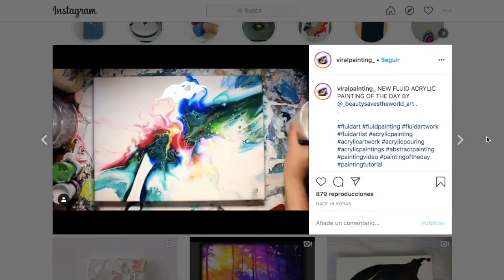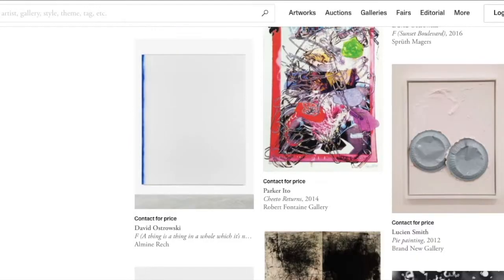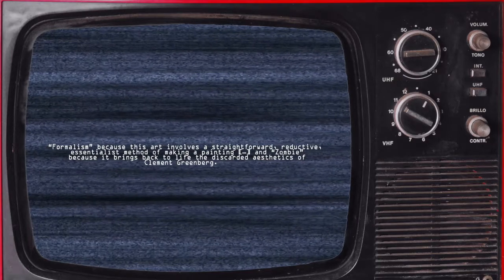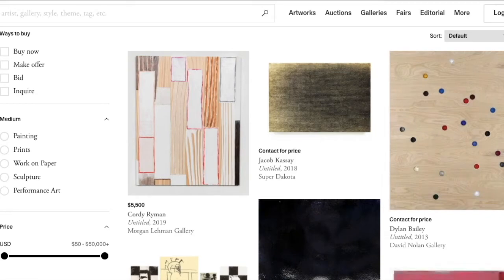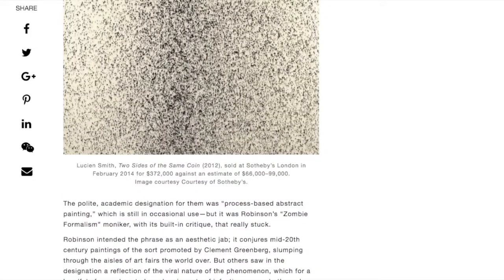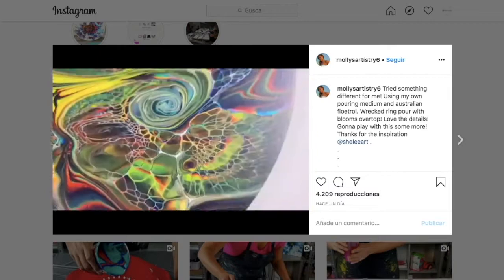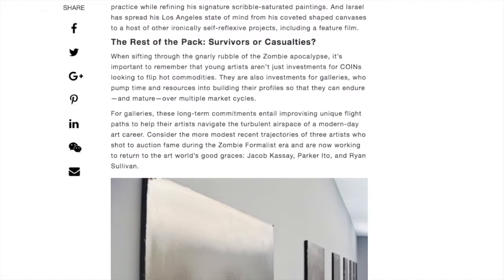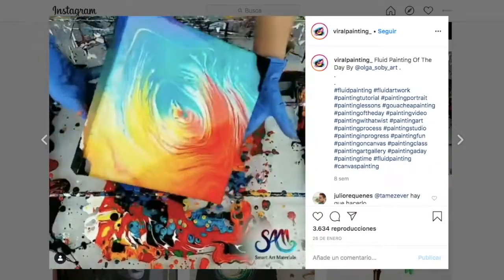Why You Shouldn't Look at Art on Instagram. Zombie Formalists Rise Again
By the end of 2015, the Zombie Formalism saw it’s own apocalypse. Yet today, with the help of social media such as Instagram and Tik Tok, a second generation of zombies rises again from the dead.

Jerry Saltz-Zombies on the Walls: Why Does So Much New Abstraction Look the Same?

Chris Wiley-The Toxic Legacy of Zombie Formalism, Part 1: How an Unhinged Economy Spawned a New World of ‘Debt Aesthetics’
artnet Intelligence Report No.1/Fall 2018 (Contains the article Survivors of the Zombie Apocalypse):